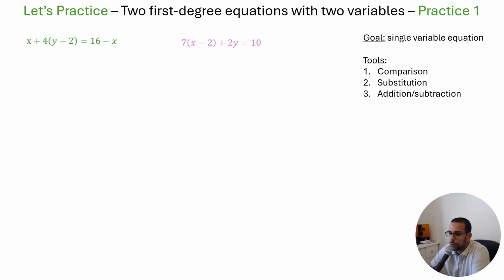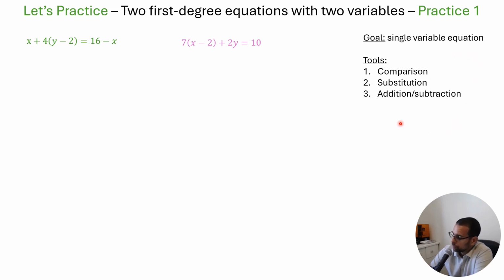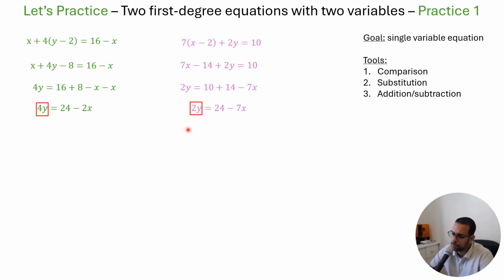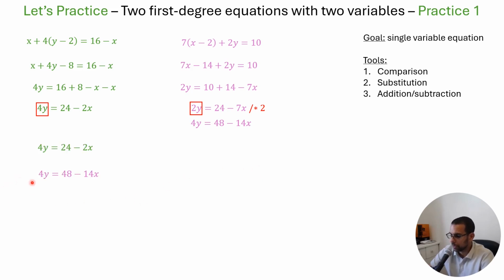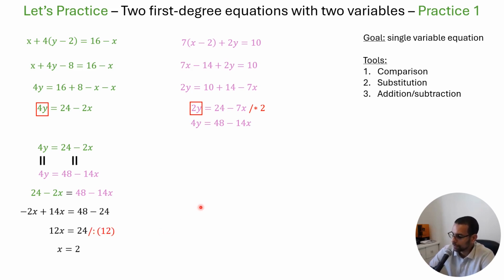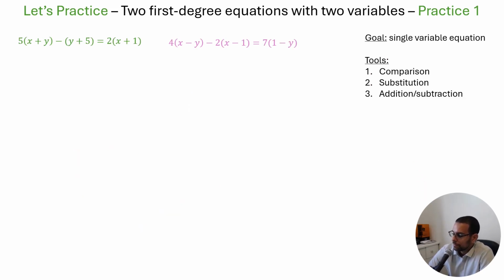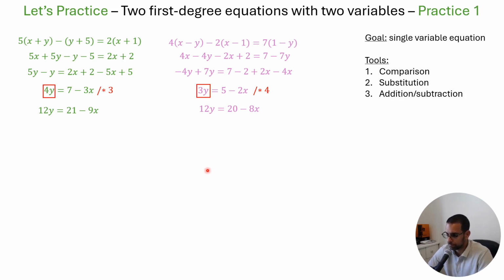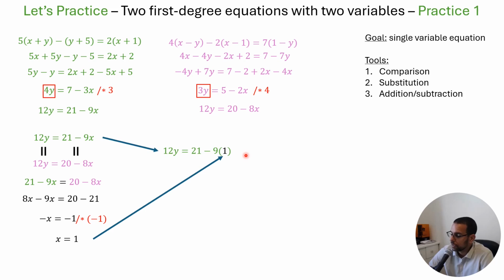Let's Practice - Two first-degree equations with two variables - Practice 1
In this series, we will learn how to solve a system of two first-degree equations with two variables. We will explore the meaning behind the statement: "Find a solution to the system of two equations." Additionally, we will practice various techniques for solving these equations. Finally, we will summarize the lesson and provide exercises to do at home.
This series is a continuation of the topic "First-degree equations with one variable." I recommend starting there for anyone interested.
And good luck!